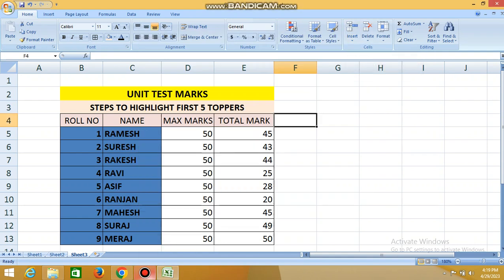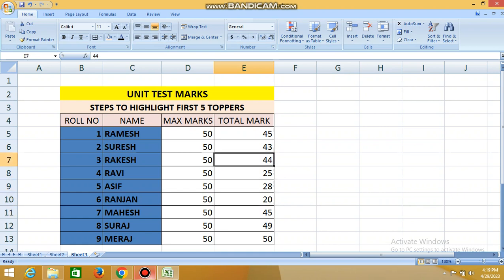TOP 3 RANKERS IN MS EXCEL FORMULA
We are learning to find topper in the class